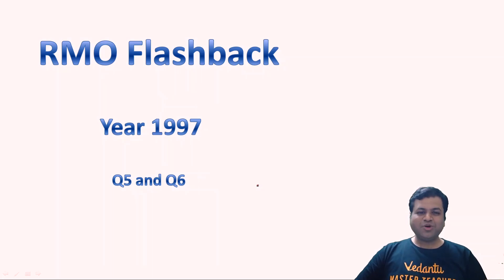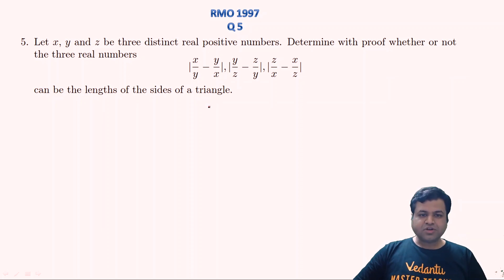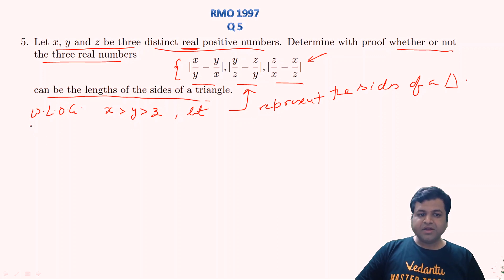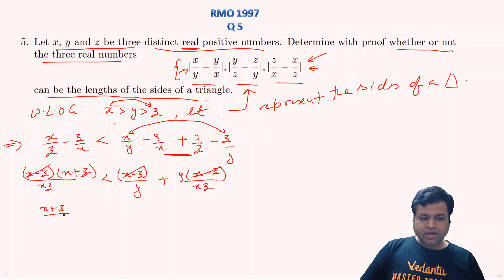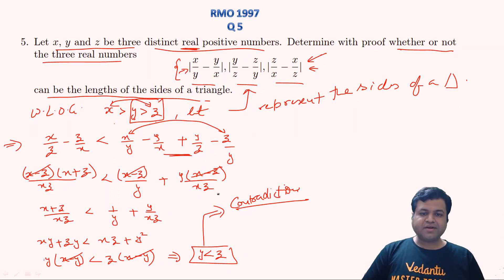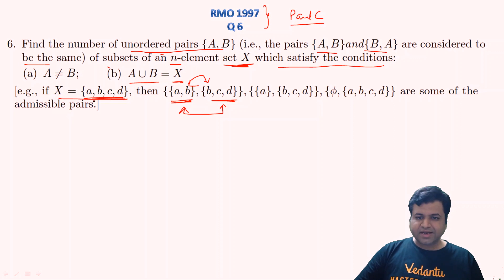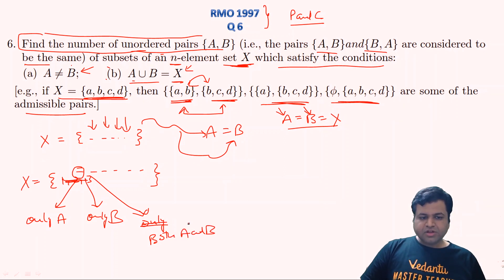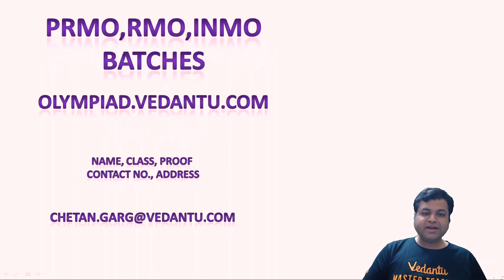RMO 1997 (Q5 & Q6 ) L-29 | RMO Flashback | Maths Olympiad | Vedantu Olympiad School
Vedantu Olympiad School brings you another RMO flashback session 👨‍🏫 of RMO 1997- Q5 & Q6. RMO 1997 question paper helps you to prepare you for RMO 2020. In this session, our master teacher Chetan Sir will be discussing  RMO 1997 questions and tips & tricks to solve similar questions and will help you revise the RMO Exam question topic according to  RMO 2020.  Watch this video to know the best shortcuts to solve the RMO 1997 question paper.

To score good marks in your RMO  these questions are very important & one must solve all the questions related to these-

Vedantu’s RMO Flashback is a free YouTube series to help all the RMO aspirants in their preparation for  RMO 2020. The free series will help you make a strategy to decode the Previous RMO question paper, revise every detail of the subject and make a study plan that helps you prepare with confidence 👍.

Our Vedantu's master teachers 👨‍🏫 are committed to giving the best guidance for RMO 2020 preparations by analyzing the crucial needs of the students who want to crack the entrance exam and get through RMO.

Hope you have enjoyed and learned more about How to Prepare for  RMO. Be confident by knowing How to Study for RMO/ How to Crack RMO exam.

Vedantu is India's leading Online 💻 tutoring company which enables students to learn LIVE 🔴 with some of India's best-curated teachers. Vedantu`s USP is its quality of teachers and the way of teaching. Vedantu’s master teachers 👨‍🏫 are experts and professionals so you can prepare for RMO with ease.